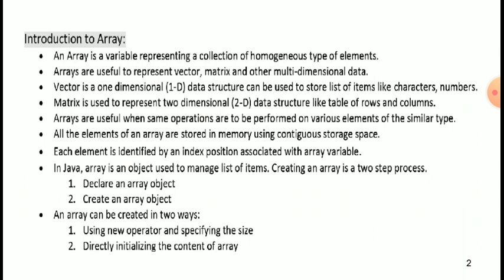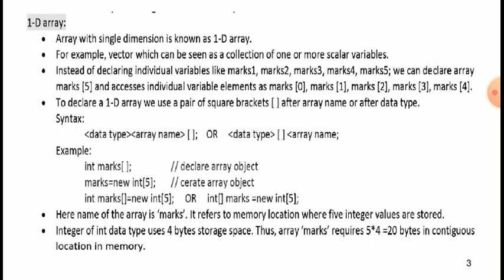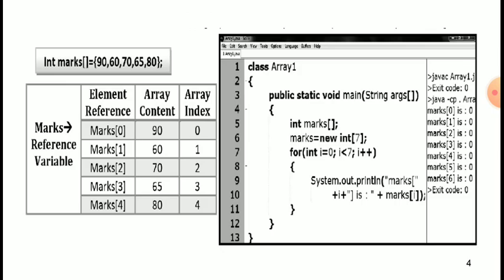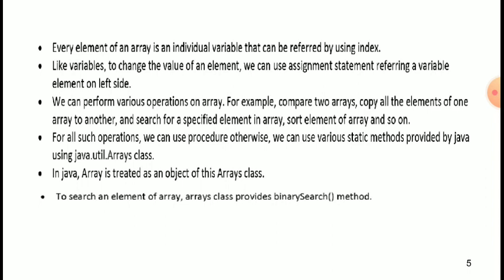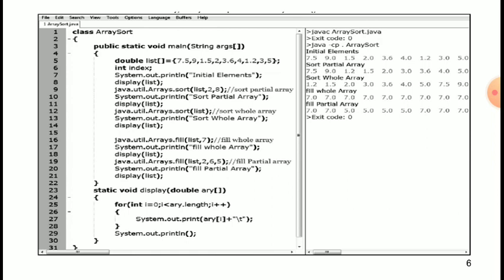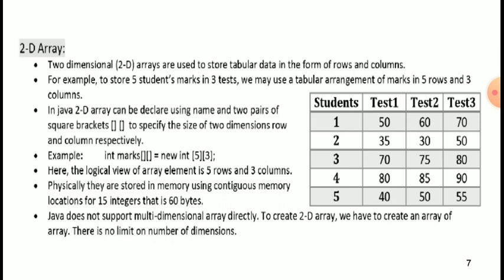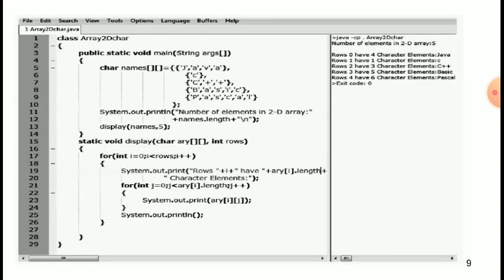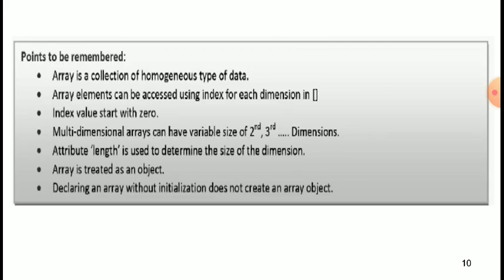STD-12-SUB-COMPUTER LESSON-9-WORKING WITH ARRAY AND STRINGS-1